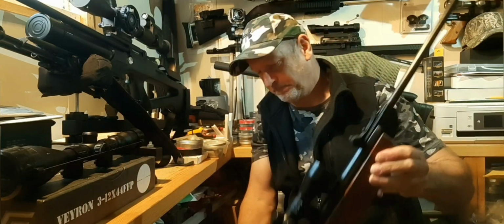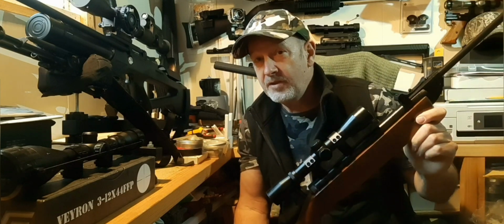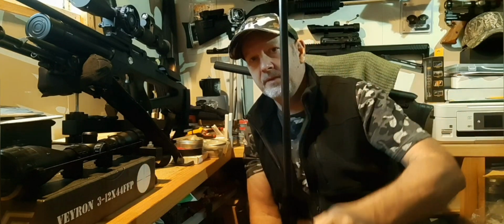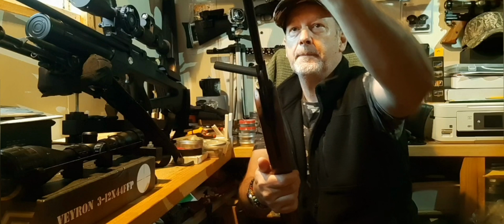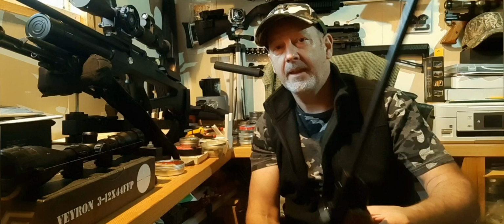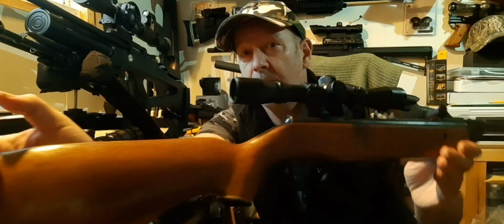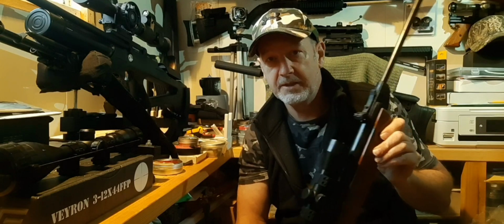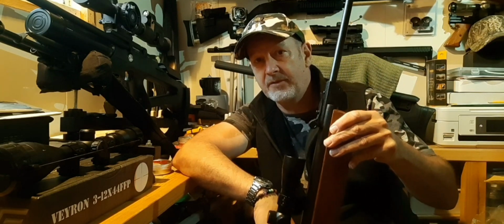A £20 Air Rifle!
Norica mod 73 for £20 and it shoots straight. Can you really by an Air Rifle for just vintage 20 quid? If you do what can you expect? Time to find out. I know people will tell you not to buy a second hand air rifle but at the 20 quid price point there is very little risk. If it cocks and shoots its worth taking a gamble on.
Air Rifle, Airgun, Vintage airguns, Norica Phantom